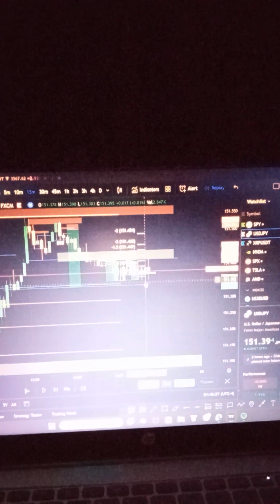How to predict price action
you must go into your charts and understand how this is going to work for yourself. Back testing will exponentially shorten your learning curve.